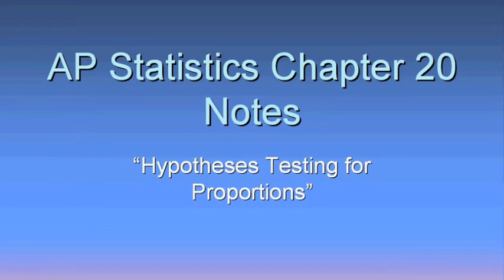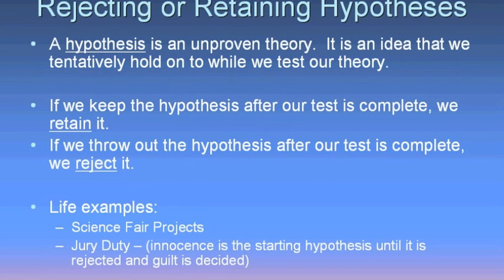Hypothesis Testing in Statistics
Shout outs to Rohan, Dhruv, and Ms. D

swoop